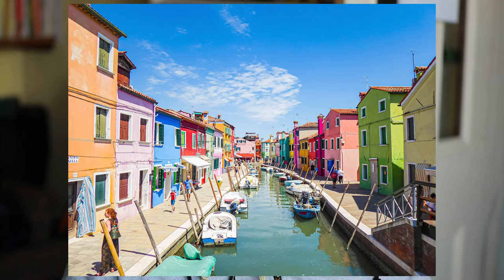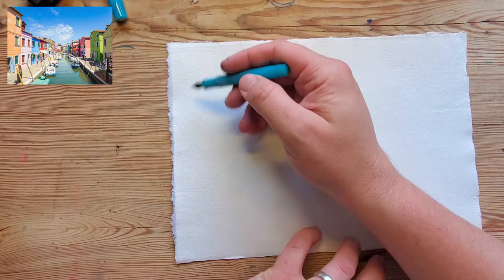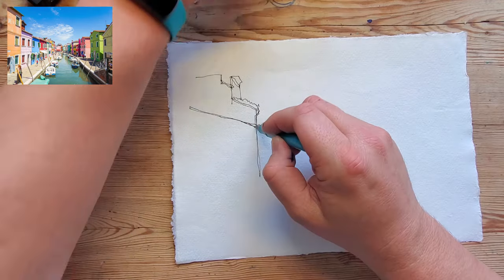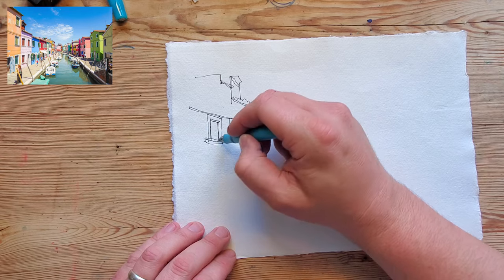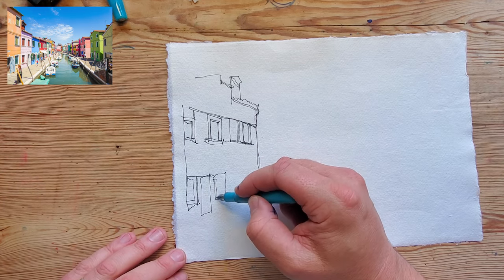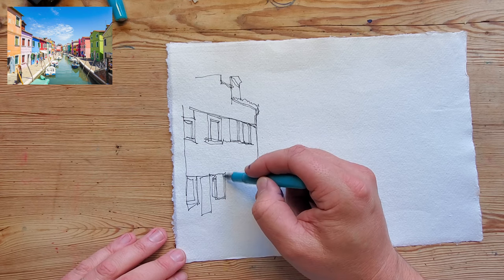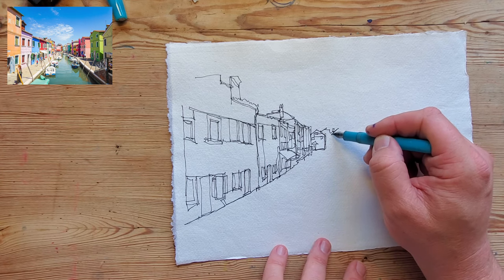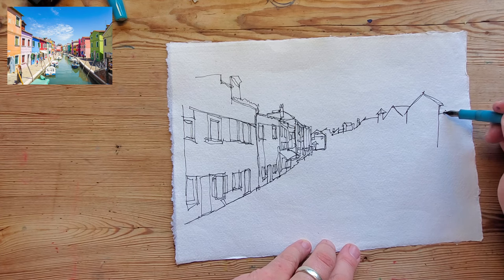The Best Sketching Exercise – Continues Line Drawing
My favourite drawing exercise that has taught me the most is continues line drawing. This is a amazing creative drawing exercise for keeping you loose and flowing with your art and also the best sketching exercise for stopping those nasty perfectionist habits from dropping by to say hello.

Continues line drawing is a great meditative process that frees you up from getting to pernickety with details and really for me is also the best warm before drawing starts.

Enjoyed this Demo? Why not buy me a beer?

CONTENT:
00:00 Introduction
00:30 Reference Picture
01:25 Drawing
16:55 Applying Colour
26:25 Conclusion and Finished Piece